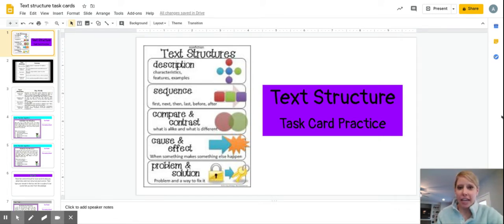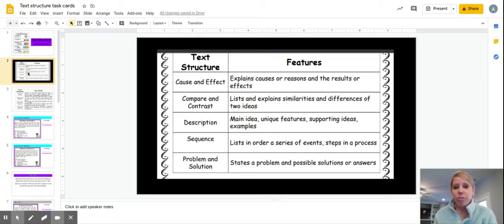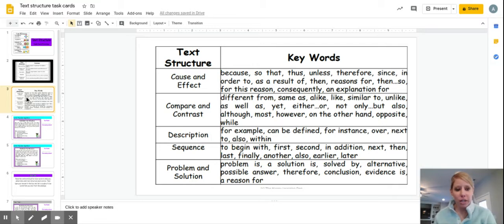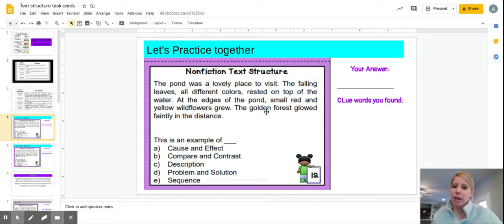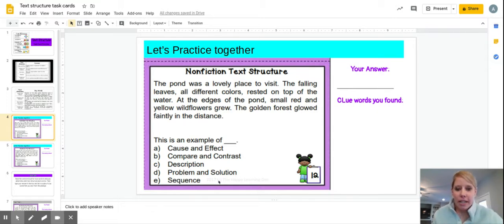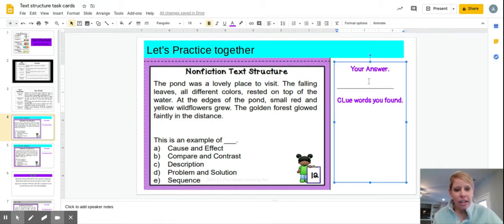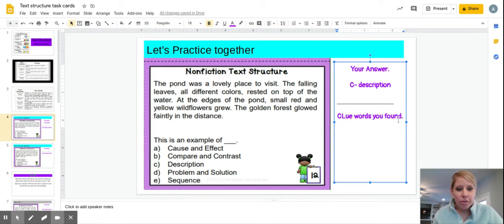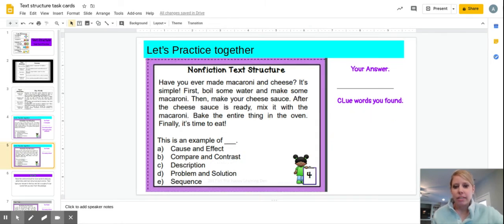Text structure task cards - Google Slides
Text Structure Task Cards part1